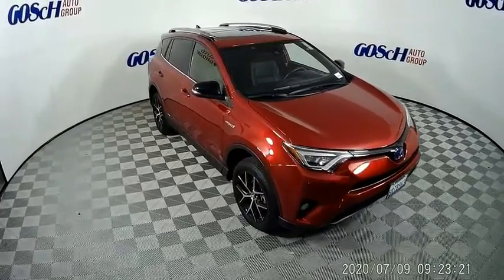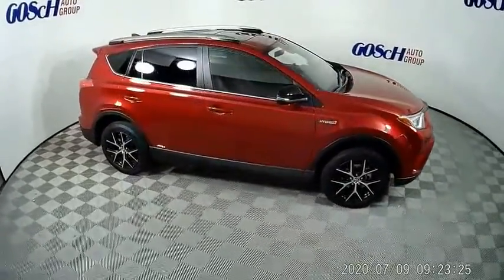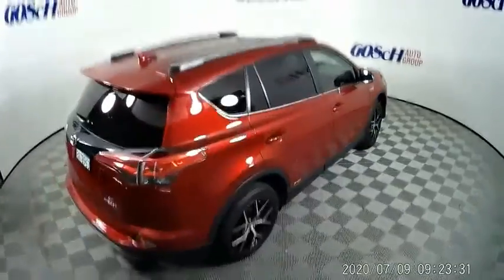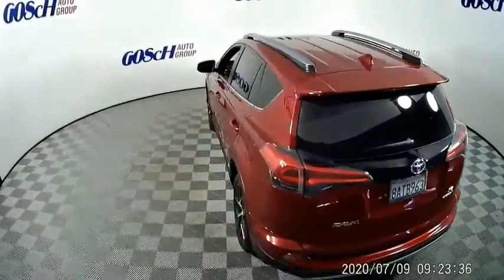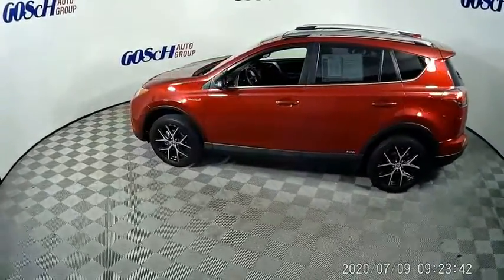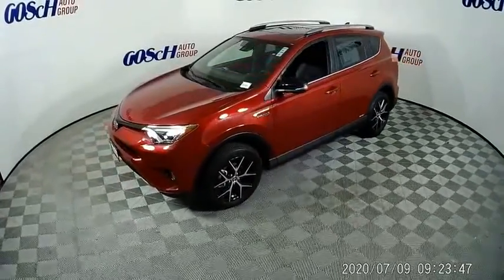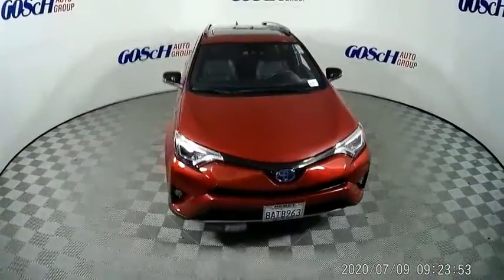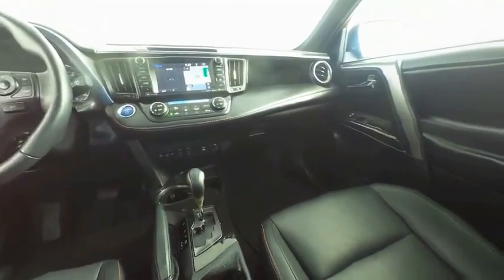2018 Toyota RAV4 HEMET BEAUMONT MENIFEE PERRIS LAKE ELSINORE MURRIETA 221676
2018 Toyota RAV4 Hybrid SE AWD

GOSCH FORD HEMET PROUDLY SERVING HEMET, BEAUMONT, MENIFEE, PERRIS, LAKE ELSINORE, MURRIETA, AND SURROUNDING SOUTHERN CALIFORNIA LOCATIONS. THIS RED 2018 Toyota RAV4 IS EQUIPPED WITH A Engine: 2.5L 4-Cylinder Atkinson Cycle, AUTOMATIC TRANSMISSION, AND RECEIVES AN ESTIMATED 34 City/30 Hwy MPG. GOSCH FORD HEMET 150 CARRIAGE CIRCLE HEMET CA 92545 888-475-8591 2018 Toyota RAV4 Hybrid SE AWD CARFAX One-Owner. Clean CARFAX. Ruby Flare Pearl 2018 Toyota RAV4 Hybrid SE AWD CVT 2.5L 4-Cylinder Exterior Parking Camera Rear, Fully automatic headlights, Power moonroof, Steering wheel mounted audio controls, Telescoping steering wheel, Tilt steering wheel, Wheels: 18 Sport Aluminum Alloy. Please Call GOScH Ford for more information. Recent Arrival! 34/30 City/Highway MPG Awards: * 2018 KBB.com 10 Best SUVs Under $25,000 * 2018 KBB.com 10 Most Awarded Brands * 2018 KBB.com Best Resale Value Awards Welcome to Gosch Ford! Located in Hemet, CA, Gosch Ford is proud to be one of the premier dealerships in the area. From the moment you walk into our showroom, you'll know our commitment to Customer Service is second to none. We strive to make your experience with Gosch Ford a good one ?? for the life of your vehicle. Whether you need to Purchase, Finance, or Service a New or Pre-Owned Ford, you ??ve come to the right place. Stock #: 221676 | VIN: JTMJJREV4JD177526 | 2018 Toyota RAV4 Hybrid SE AWD POWER WINDOWS AIR CONDITIONING TRACTION CONTROL Gosch Ford Hemet